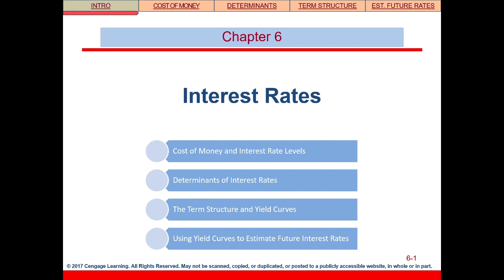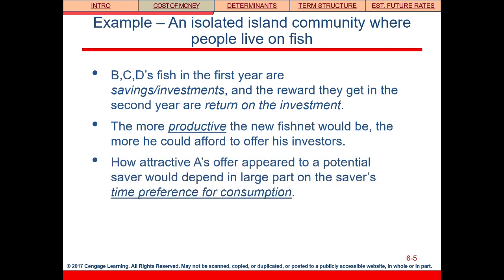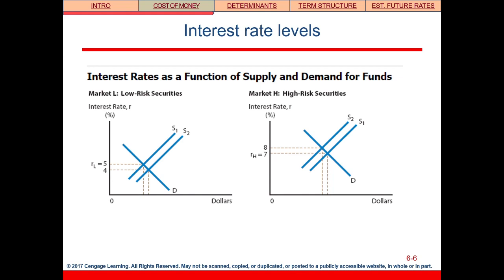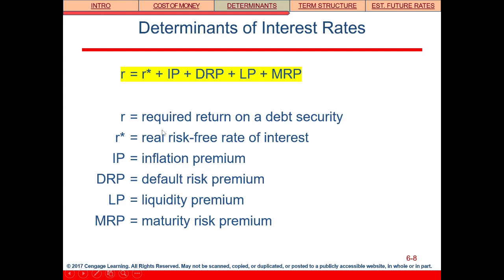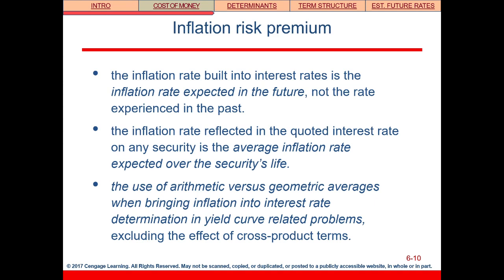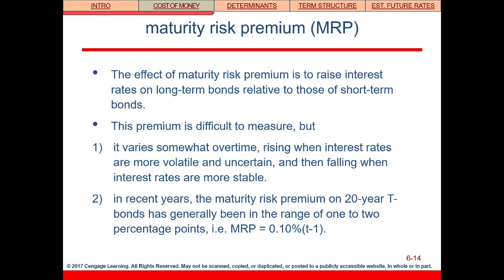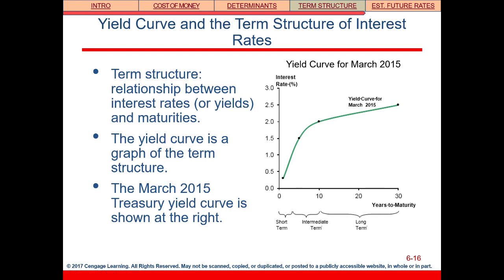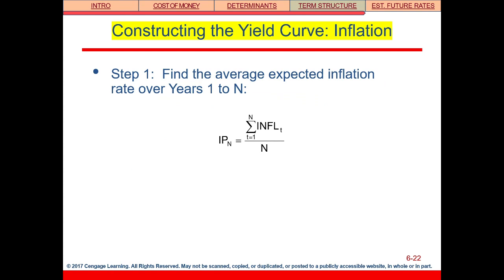Ch 6-1 FIN 314 Introduction to Finance